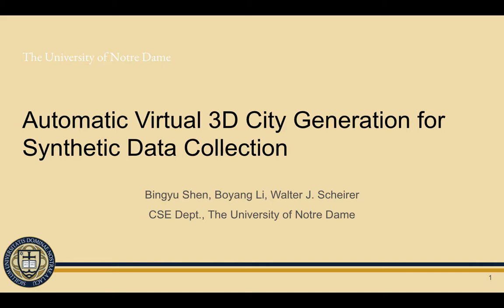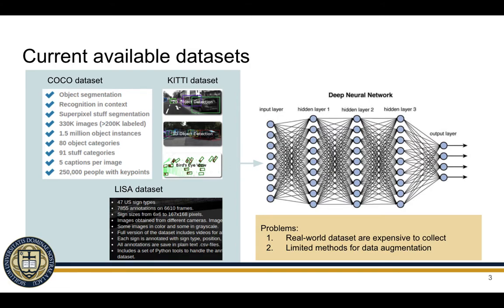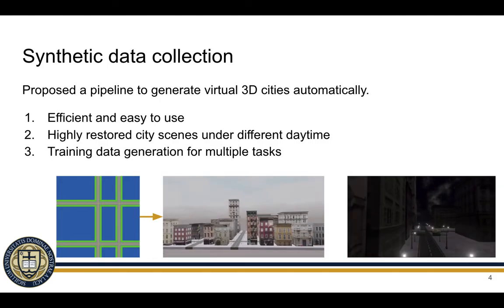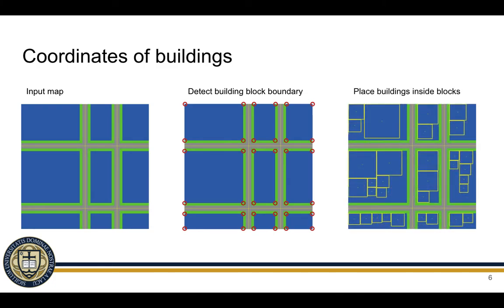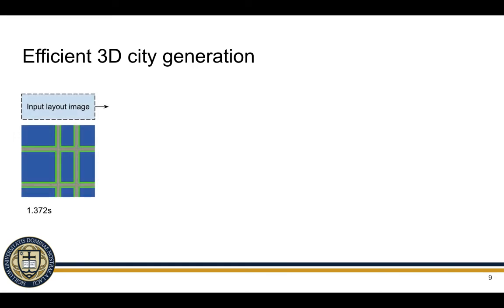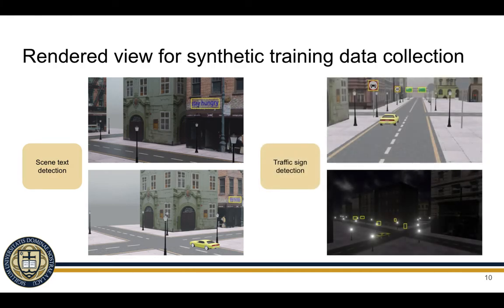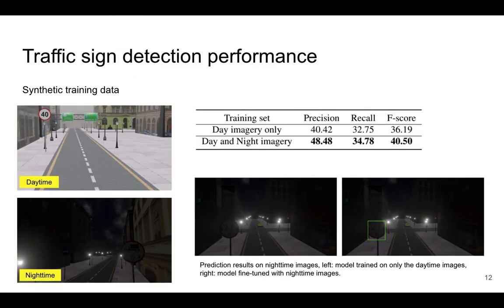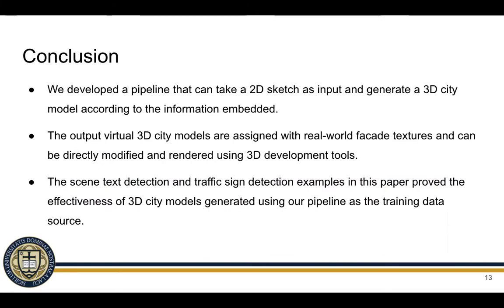Regular Paper Presentation (by Bingyu Shen et al.), Session 2, Paper ID: 29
Automatic Virtual 3D City Generation for Synthetic Data Collection

Bingyu Shen (University of Notre Dame)*; Boyang Li (University of Notre Dame); Walter Scheirer (University of Notre Dame)